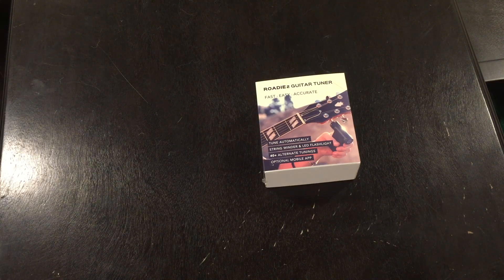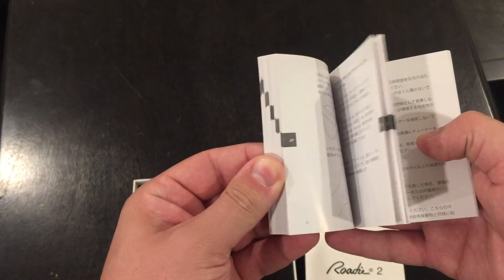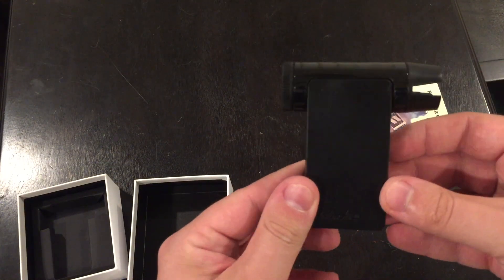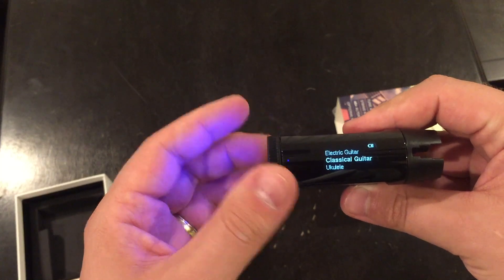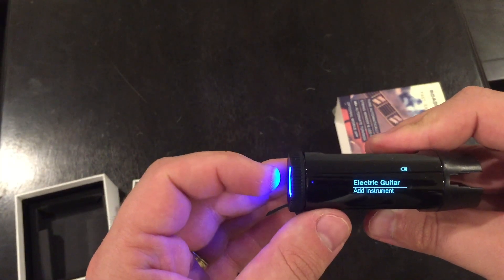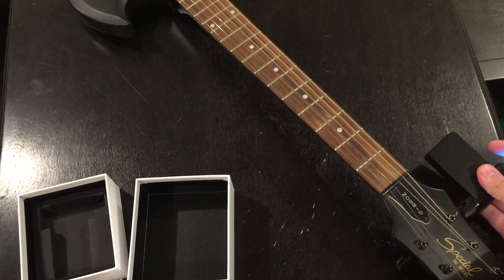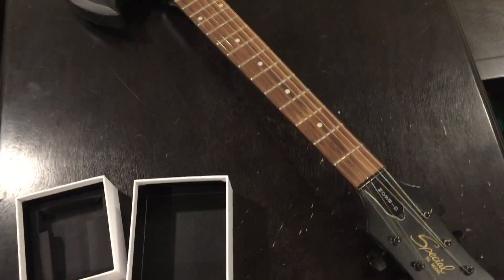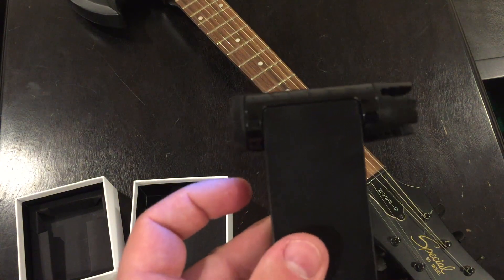Roadie 2 box opening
Roading 2 box opening and initial impressions